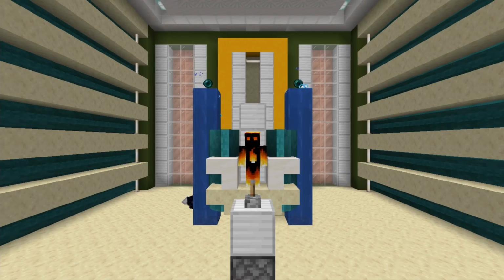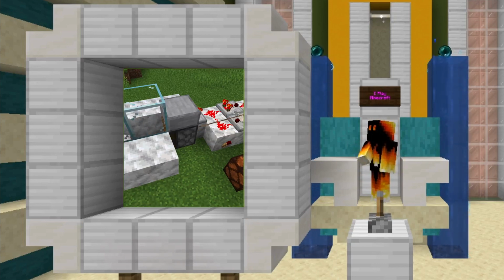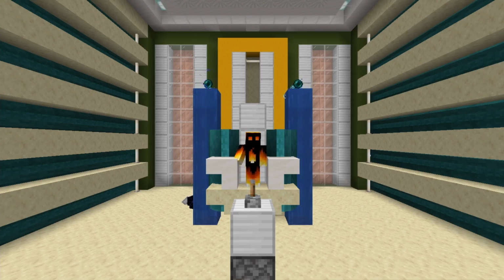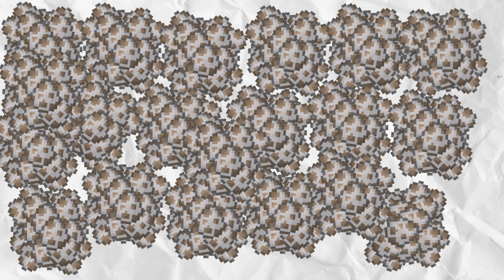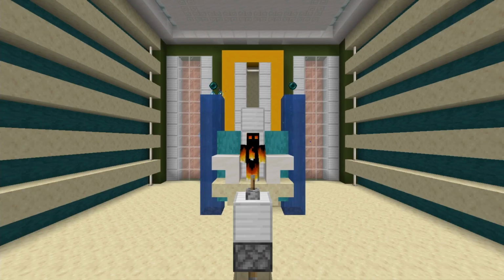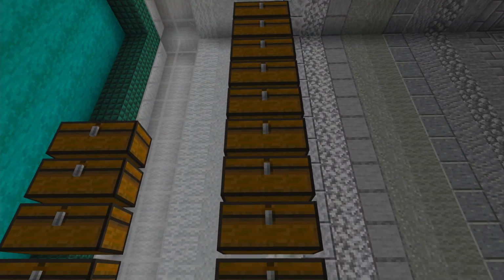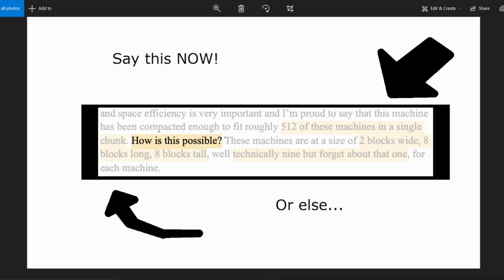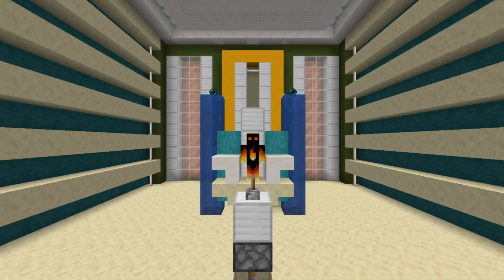Infinite Wireless Teleportation in Survival Minecraft! 1.16.2+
Ever wanted to teleport to multiple immense distances in Minecraft with an incredible system? Try out this system made by PixelUniverse! Tutorials and more videos showcasing this contraption will be made in the future so look forward to those to include this machine into your own Minecraft Worlds!

0:00 Intro
0:30 Basic Explanation
1:50 Wolf Detection
3:18 Transmitter
4:30 Receiver
6:18 Drawbacks
7:45 Outro

Edited Using: DaVinci Resolve
Producer: Pixel Universe
Helpers: Redstone Engine & Kale13000